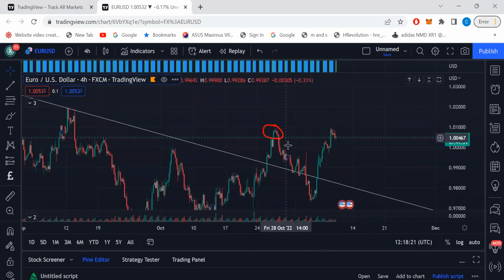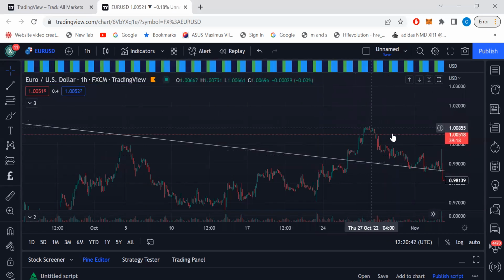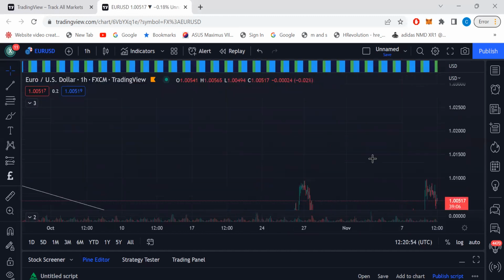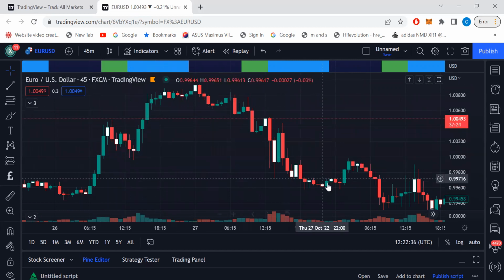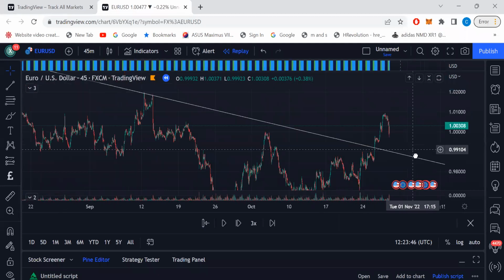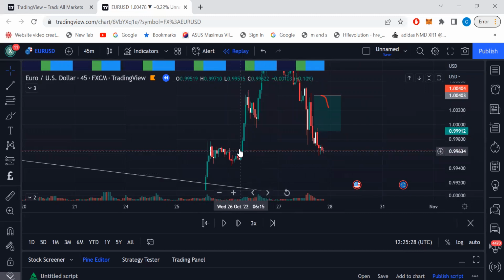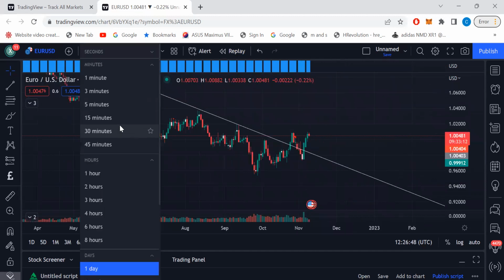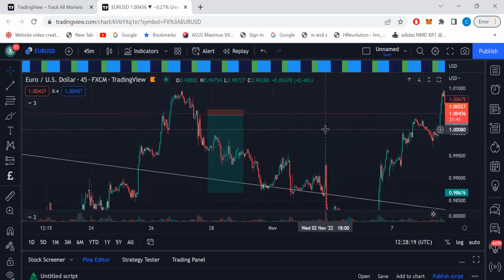Conor's 1:14 trade on his live stream!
My personal market analysis of the EU forex chart.
Structured Education
7 days a week of Live sessions
Mental Health /Mindset support (from a qualified Psychologist)
Constant Support
Futures Trading education and live sessions
100s of like minded Tradesmen to help you